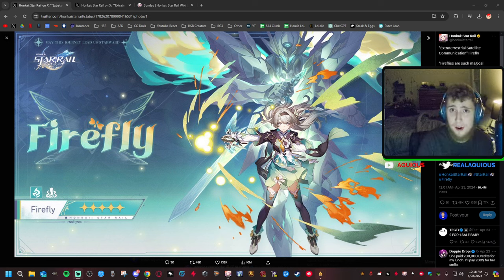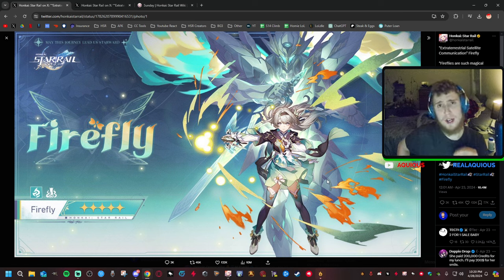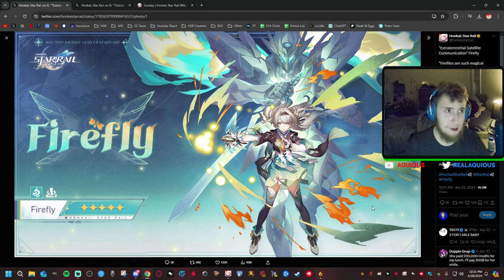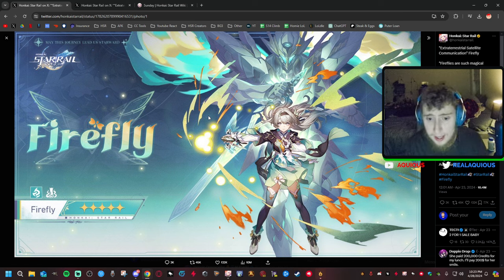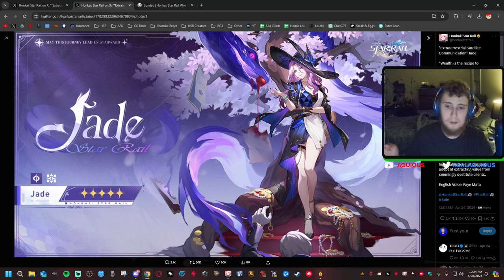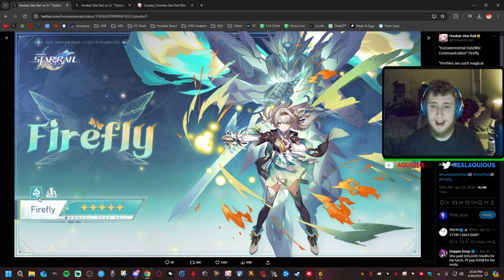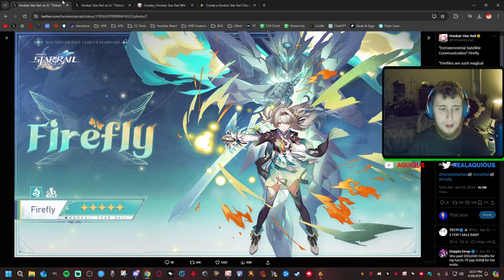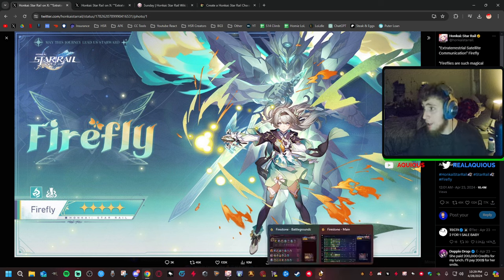Why I'm Skipping Robin & Boothill | Honkai Star Rail